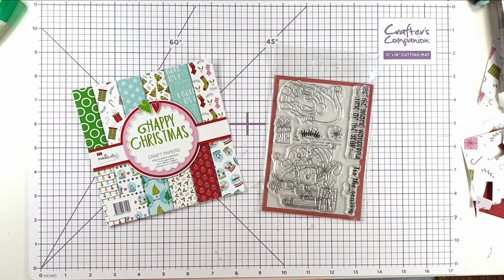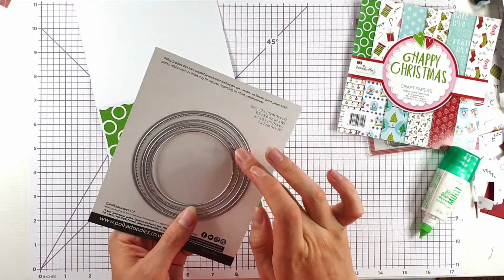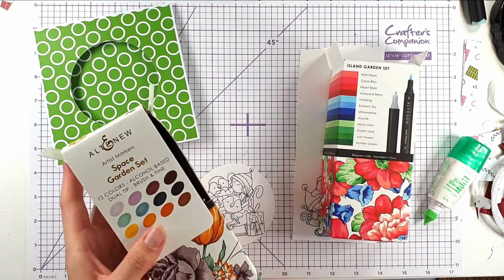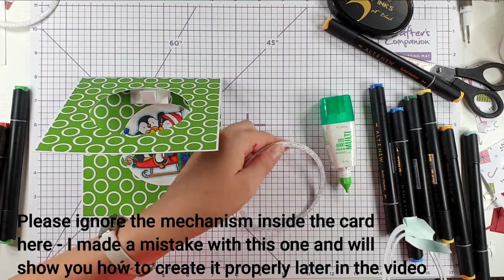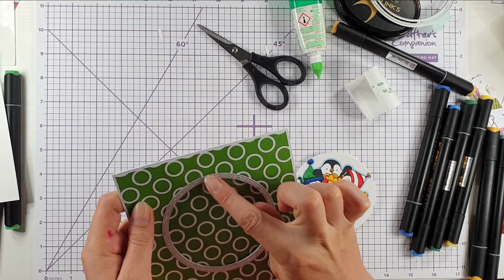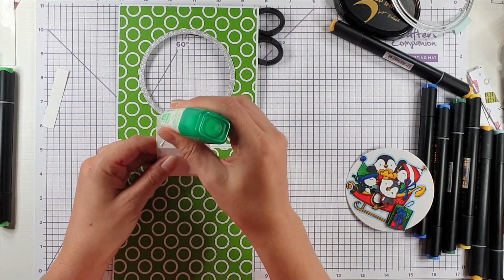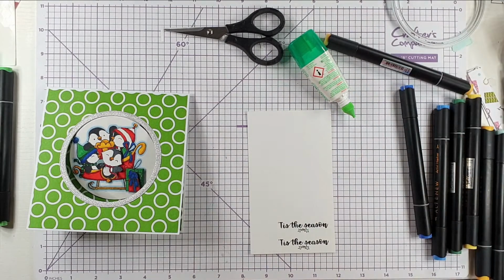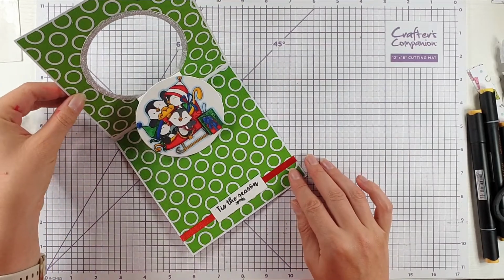How to Create a Pop & Flip Card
This cardmaking tutorial shows you step-by-step how to create a Pop & Flip Card. I used the Gnome 'Tis the Season stamp set from Polkadoodles to create a cute Christmas Card for this, but once you know how to create the mechanism, you can create them with any stamps for any occasion!

• Gnome Tis the Season Matchables 4 x 6" Stamp set - Polkadoodles Ltd

• Happy Christmas paper pack 6 x 6" - Polkadoodles Ltd

• Altenew Artist Alcohol Markers Set H Island Garden | Set of 12

• Altenew Artist Alcohol Markers Set I Space Garden | Set of 12